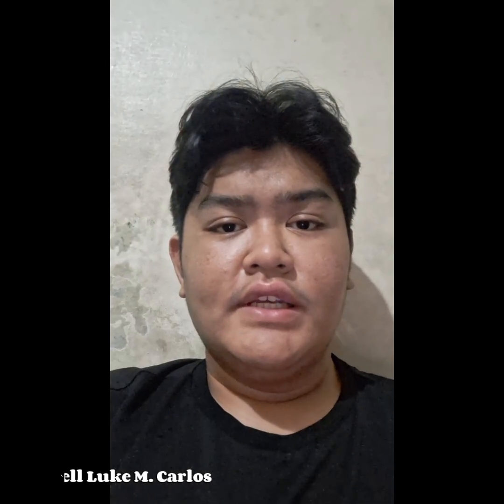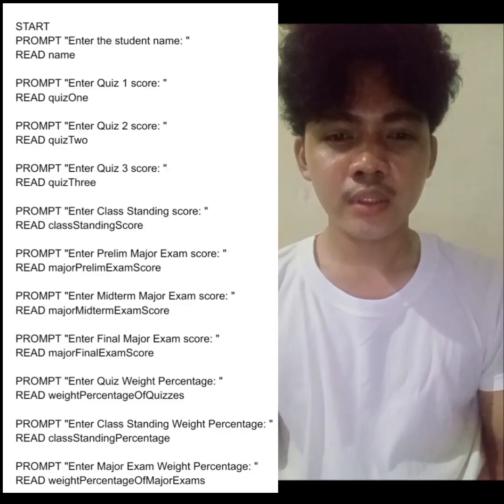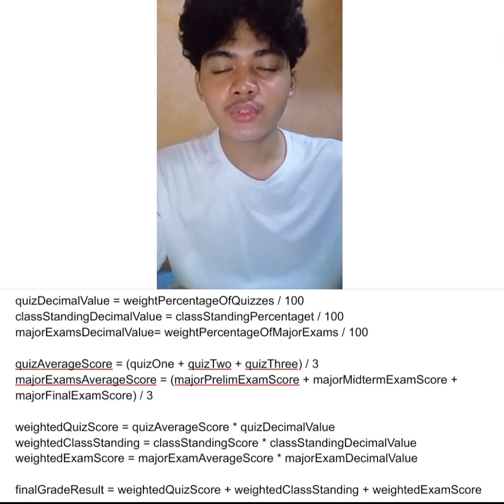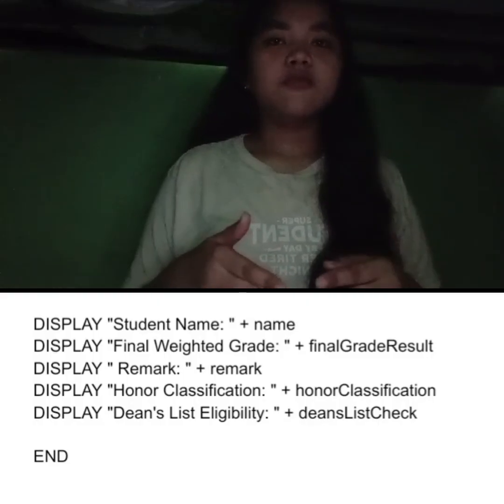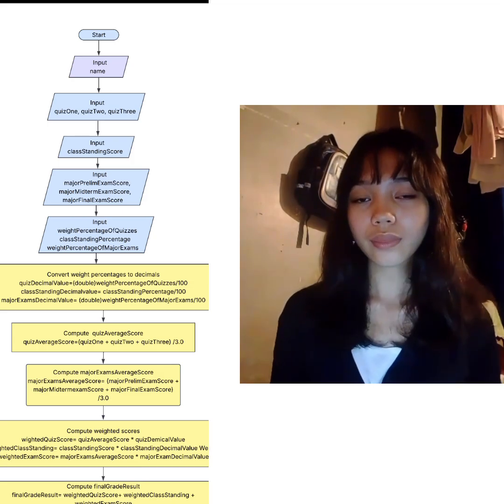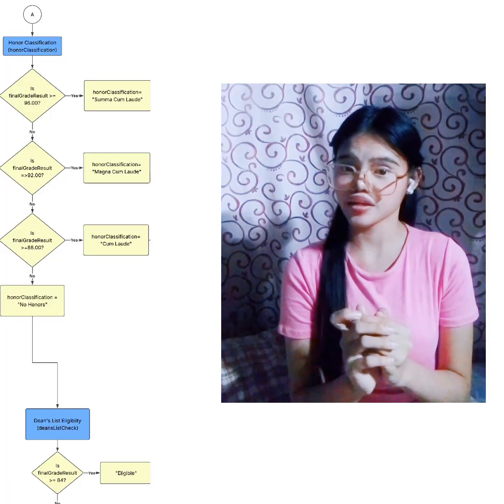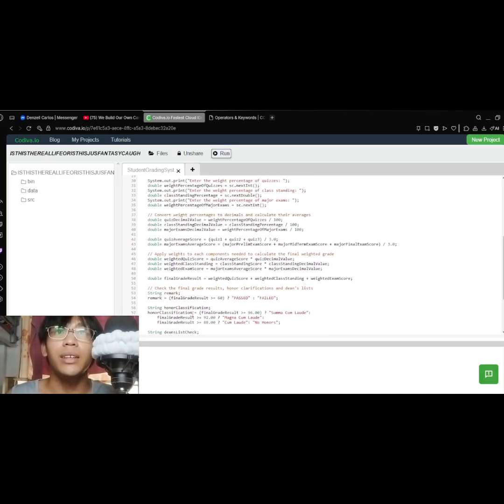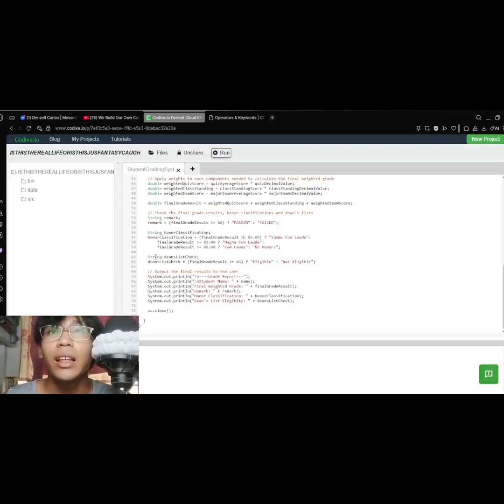Grade Manangement System | Group 2 CCS102 PRELIM PROJECT